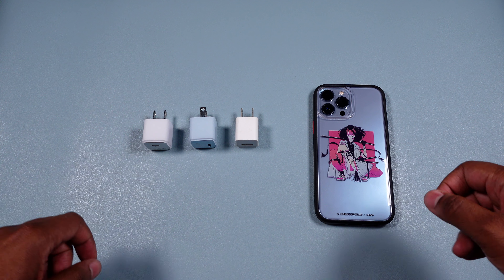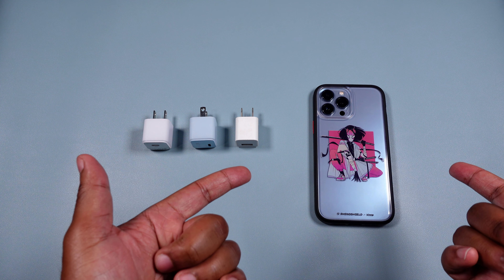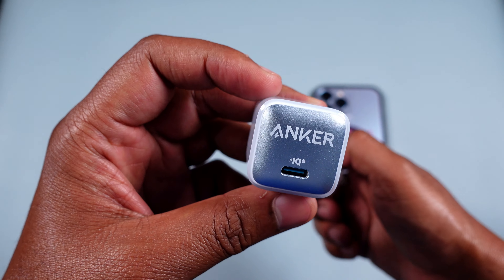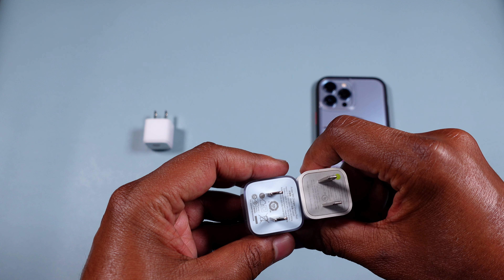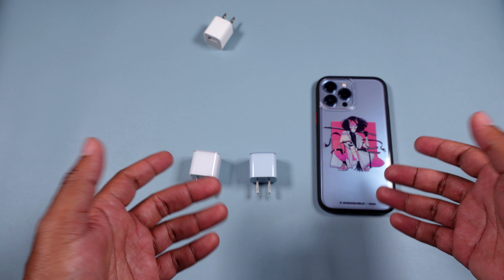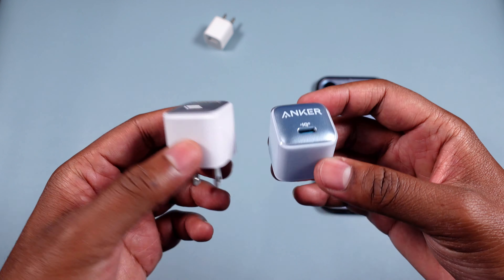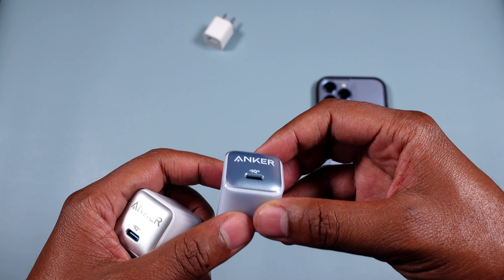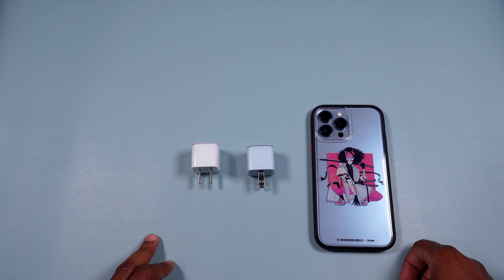THE BEST CHARGER for your iPhone - Anker Nano Pro Review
Anker Nano Pro MiFi Certified 20 Watt fast charger

Spigen Case Friendly Tempered Glass Screen Protector

Rhinoshield Mod NX iPhone Case

The Anker Nano Pro Charging Brick is a must have for your iphone in 2021 and 2022.
Once your iPhone supports fast charging, YOU NEED THIS!

★ This product was purchased by myself and was not given to review.